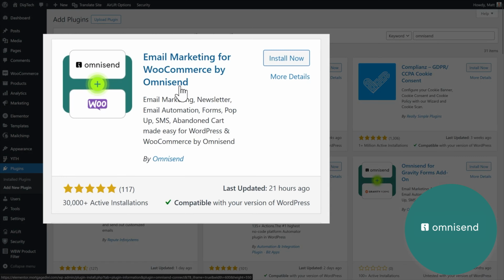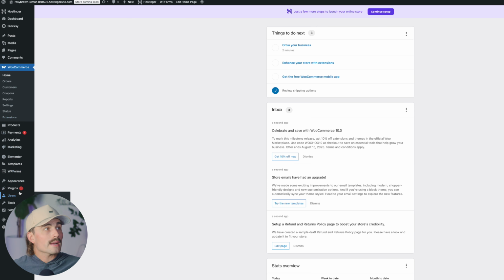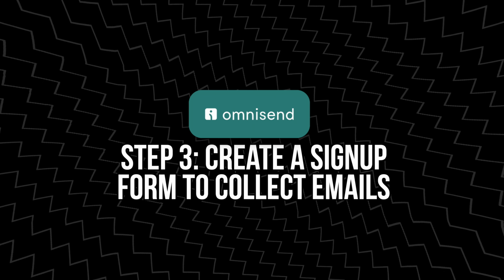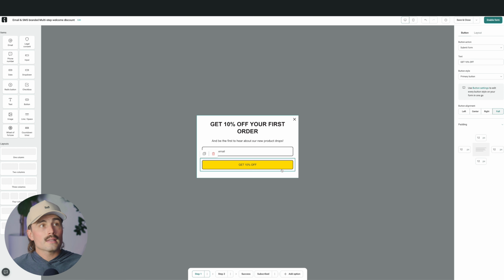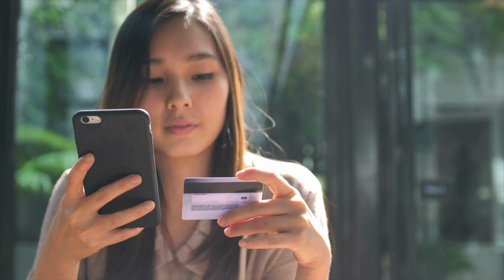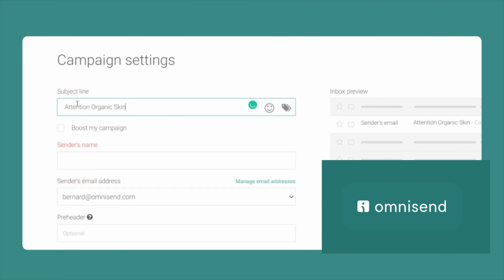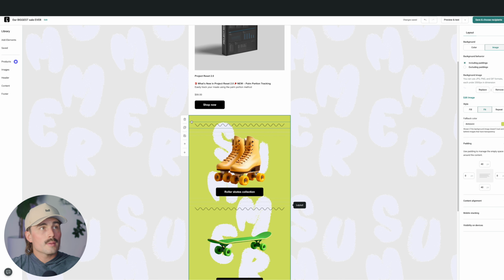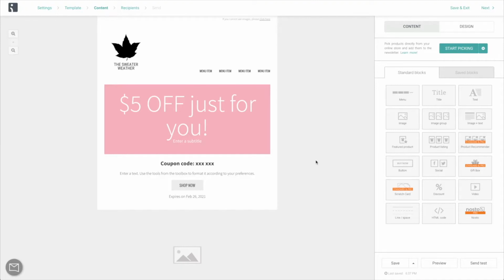How to Launch Your First Email Campaign in Omnisend for WooCommerce (Step-by-Step Guide)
In this video, I’ll go over how to launch your first email campaign using Omnisend with your WooCommerce store. You’ll learn how to connect Omnisend to WordPress, design email templates that match your brand, and send a campaign without feeling overwhelmed. I’ll walk you through collecting emails, setting up automations like welcome messages, and tracking results with real numbers. This is a complete beginner-friendly tutorial on using Omnisend for WooCommerce email marketing.

Be sure to watch this video all the way as I cover how to create popups, build your email list, and set up email automations that actually convert. You’ll see how to send product promotions, welcome discounts, and abandoned cart emails step by step. I’ll also show how to segment your audience inside Omnisend and send targeted emails based on shopping behavior. This guide will help you grow sales, improve open rates, and send better emails faster.

Omnisend makes email marketing simple for WooCommerce by syncing your store, products, and customers in one place. You can create email campaigns, automate follow-ups, and recover lost sales with cart reminders. The drag-and-drop builder, pre-made templates, and smart workflows are all built to save time and boost results. If you want a full walkthrough on using Omnisend to grow your WooCommerce store, this video has everything you need.

– Eric

Timeline:
0:00 - Introduction
0:31 - Step 1: Set Up Omnisend with WooCommerce
4:49 - Step 2: Add Your Brand’s Look and Feel
1:32 - Step 3: Create a Signup Form to Collect Emails
6:16 - Step 3: Create a Signup Form to Collect Emails
9:11 - Step 4: Send a Welcome Email Automatically
10:47 - Step 5: Recover Lost Sales with Abandoned Cart & Checkout Emails
13:06 - Step 6: Build and Send Your First Email Campaign
16:31 - Step 7: Choose Who You’re Sending To
17:33 - Step 8: Track Results and Improve
18:02 - Conclusion